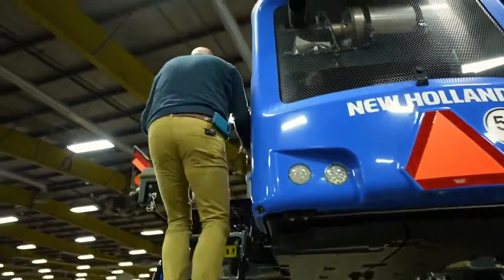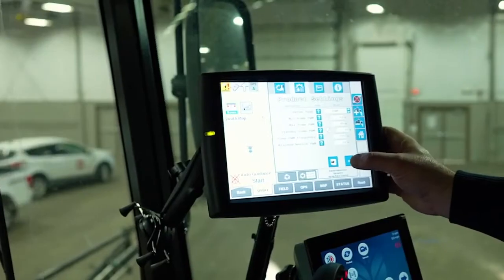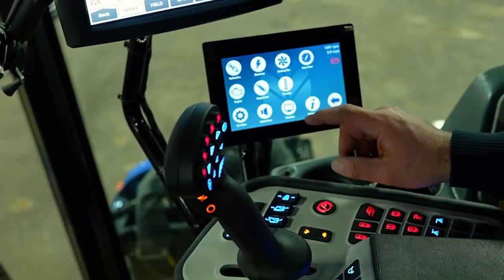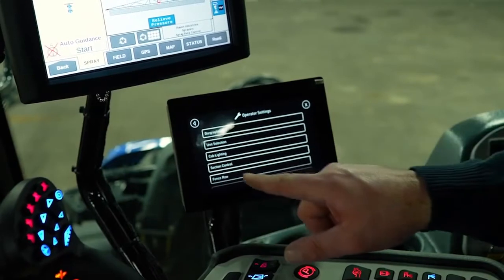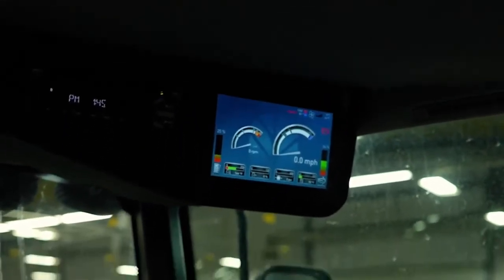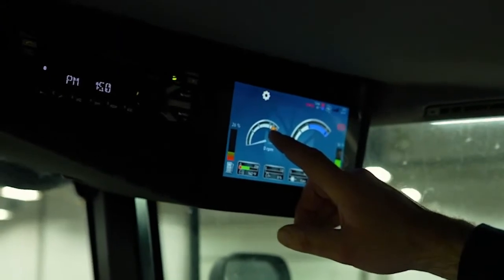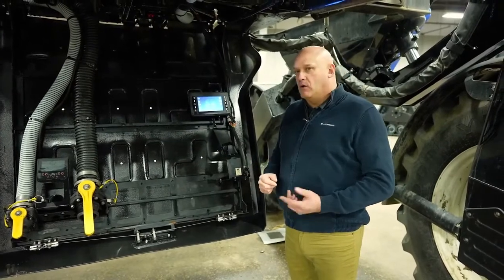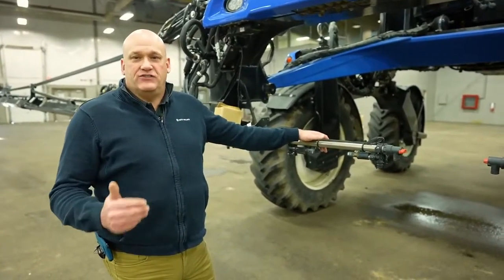New Holland Guardian Sprayer (Presentation & Walk Through)